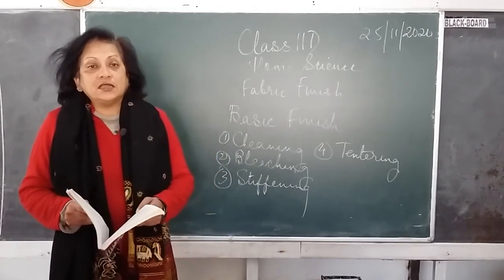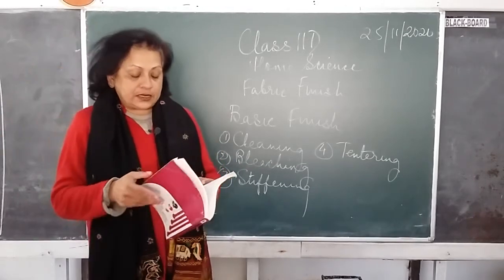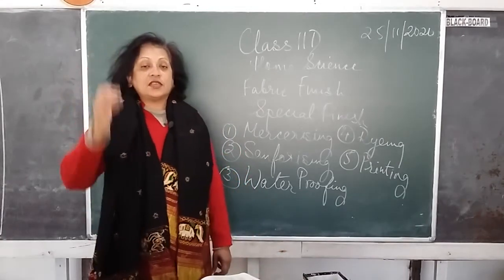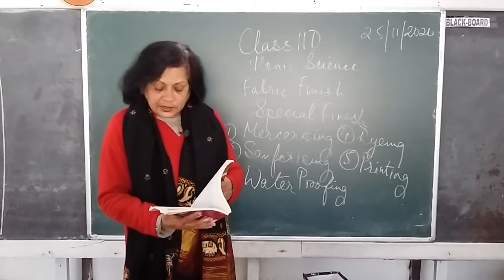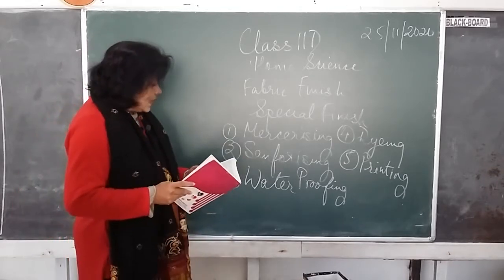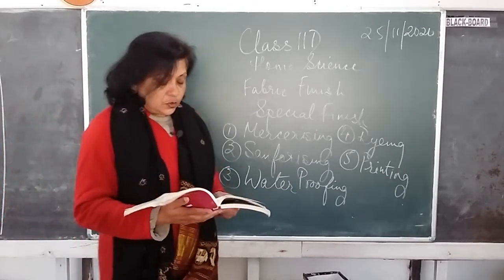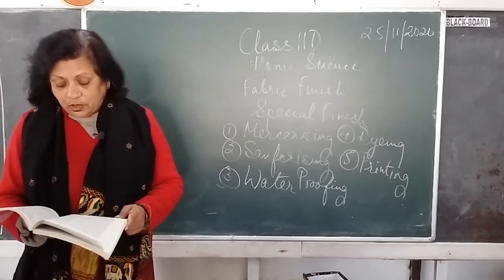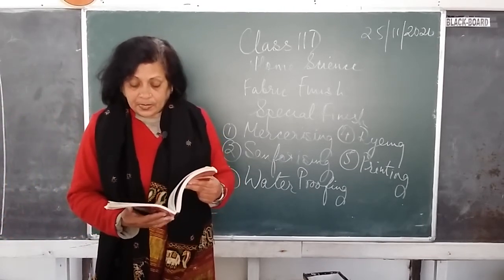Class 11 Home Science - Textile Fibres - Part 2 - Fabric Finish